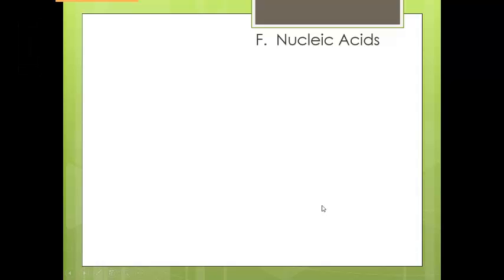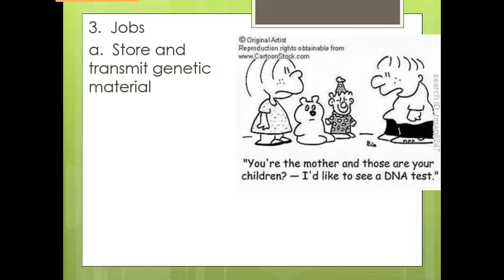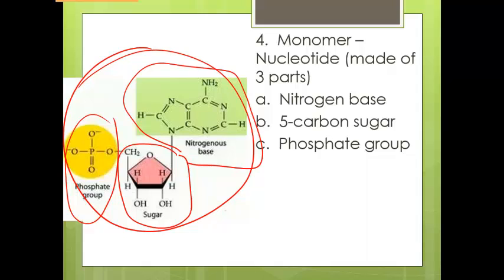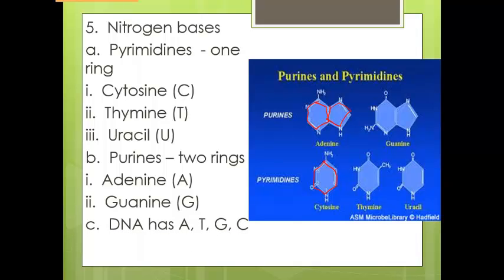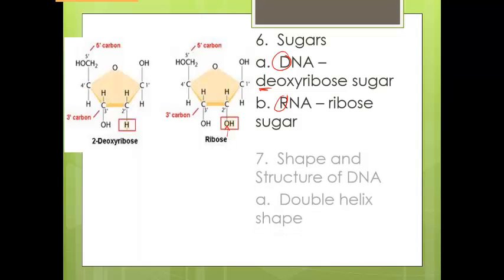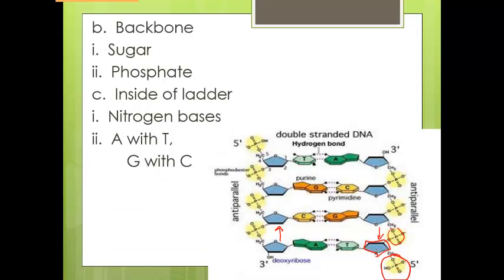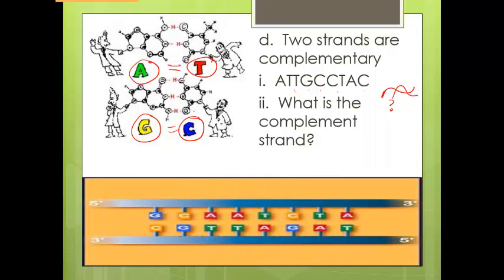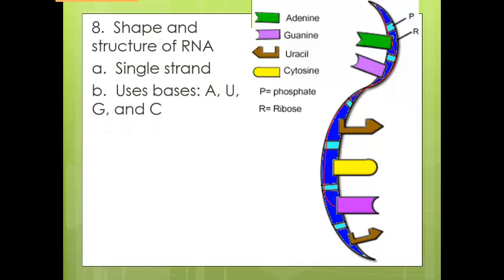Video 7 Nucleic acids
This video will overview DNA and RNA.